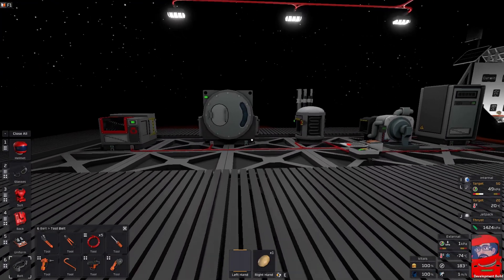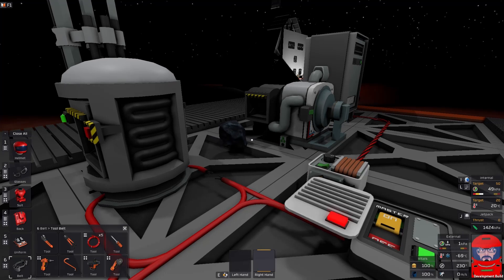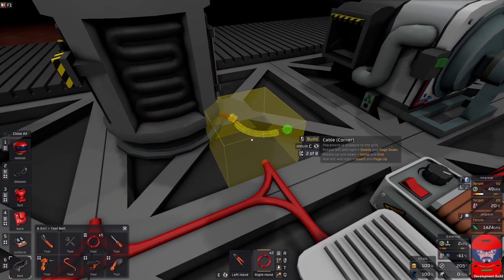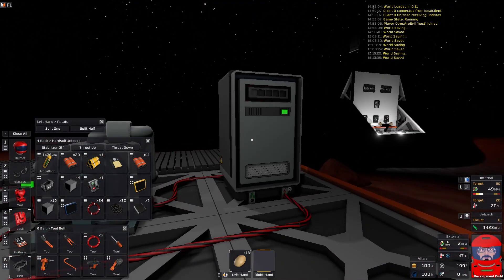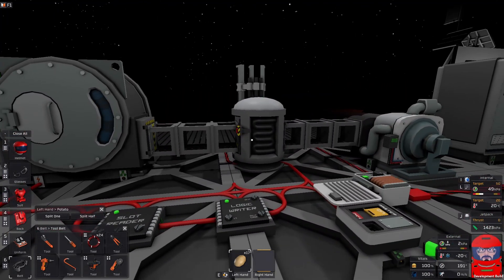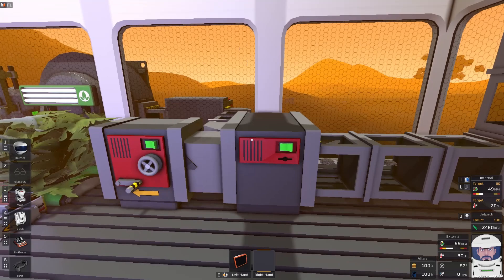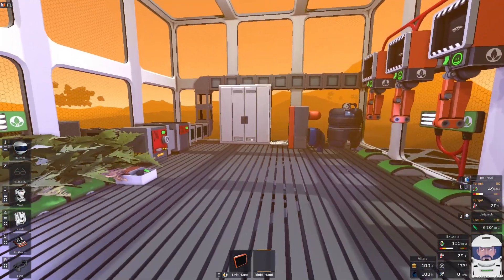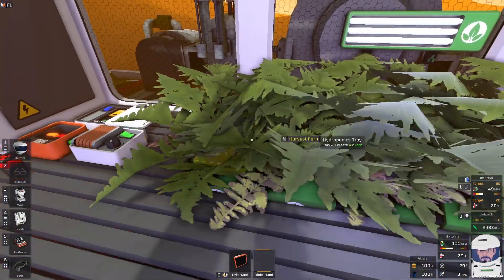Stationeers Biofuel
This is something I dismissed as garbage when it was first introduced into the game, but now I must eat those words because biofuel works.  It might work a little too good.  But here is the foundation for a self sustaining space hippy colony.

Some numbers:
The base was using 2.2kW
I was only burning half of the produce and 4 rice plants was enough to keep the battery charged.
Arc furnace will draw 16kW depending on stack size.
Different foods produce different amounts of biomass but have different growing times, not sure what the optimal formula is but I am sure someone has worked it out.